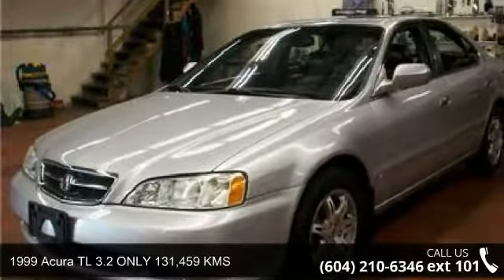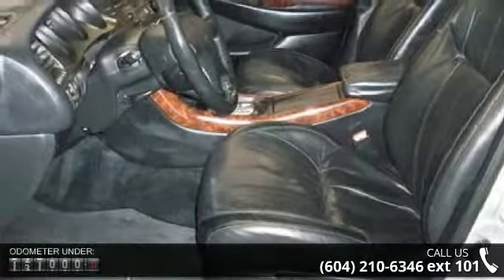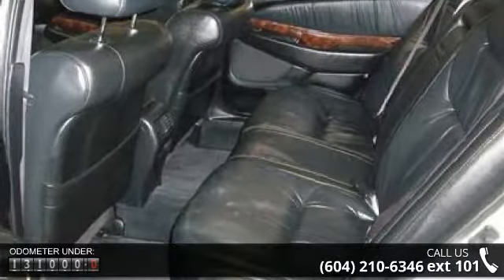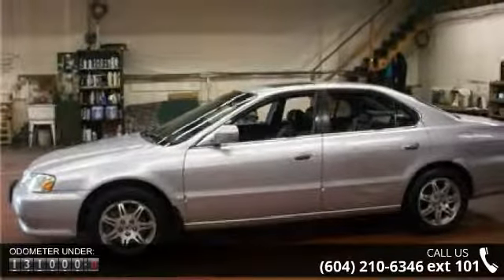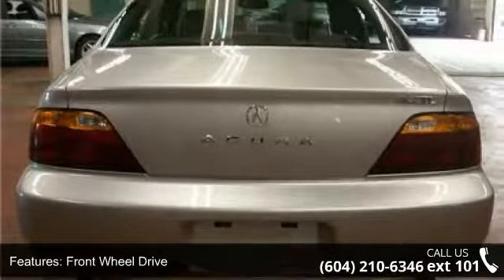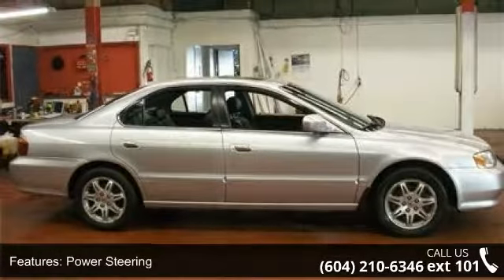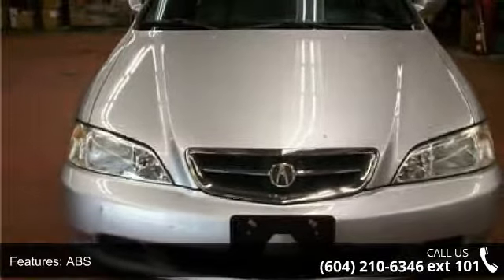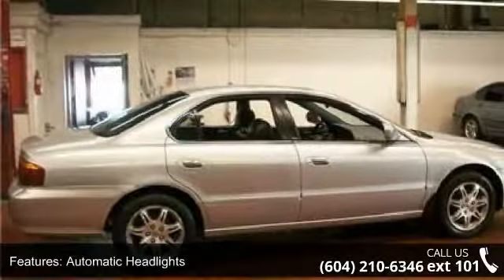1999 Acura TL 3.2 ONLY 131,459 KMS - Kabani Auto - New W...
1999 Acura TL 3.2 ONLY 131,459 KMS Condition: Used Mileage: 131459 Exterior Color: Silver Doors: 4 Stock: KL801733 Cylinders: 6